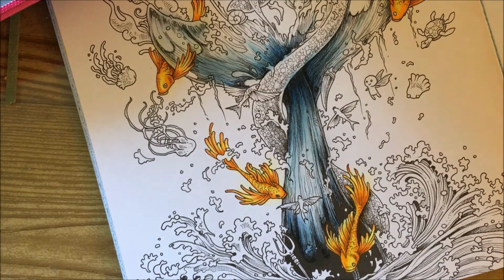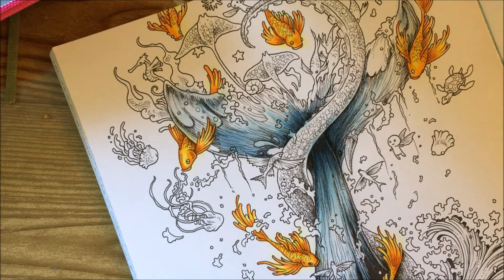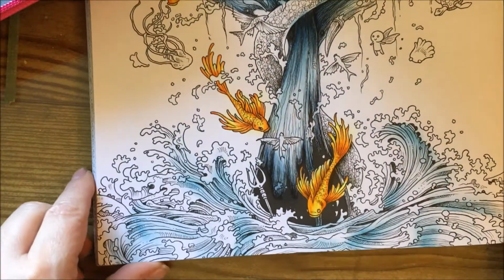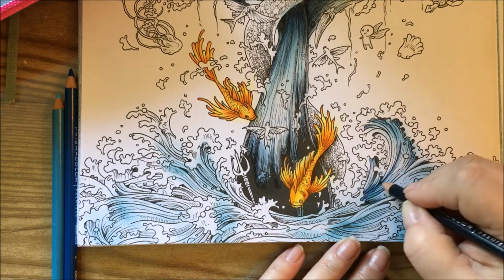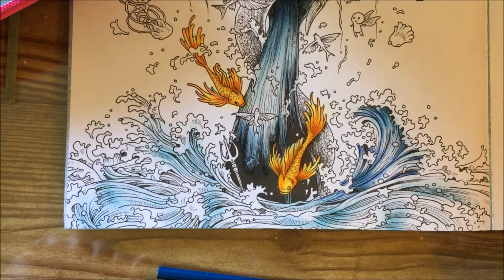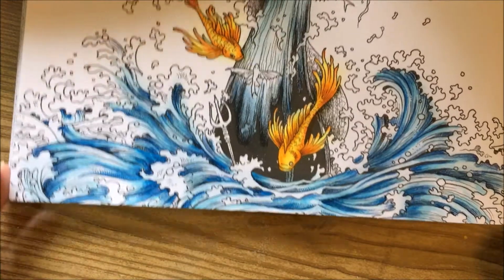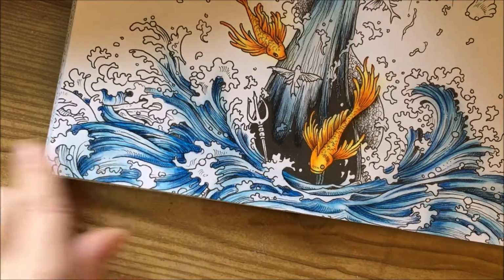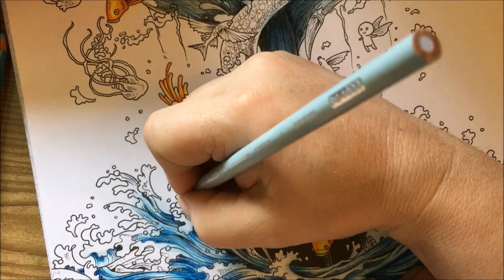Using distress inks and colored pencils in my colorbook Pt 2